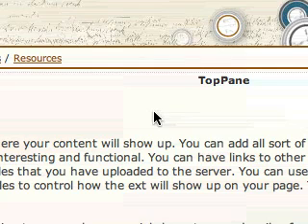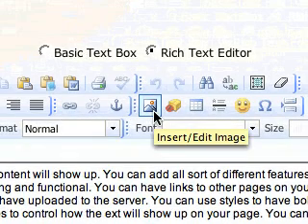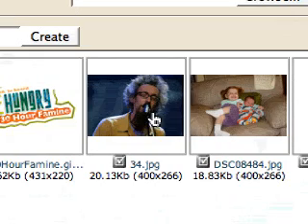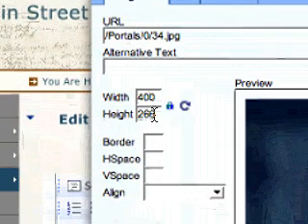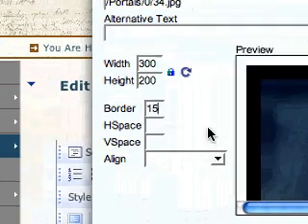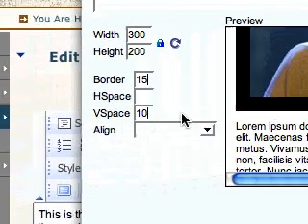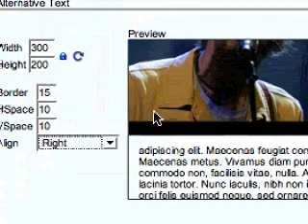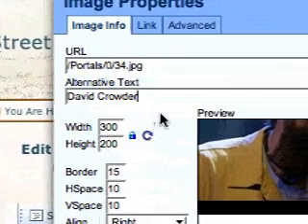Adding an image to the TextHtml feature on a Church Website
This video describes how to add an image to the text/html feature. Adding an image is a very simple process that can make your Church website look fantastic. Adjustments can be made to the image like dimension, border, horizontal and vertical space as well as image alignment.